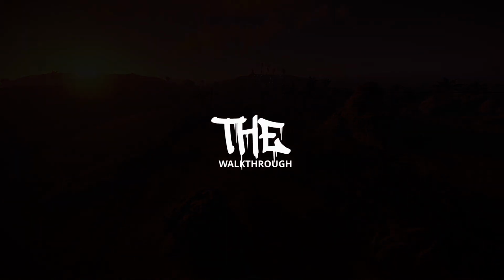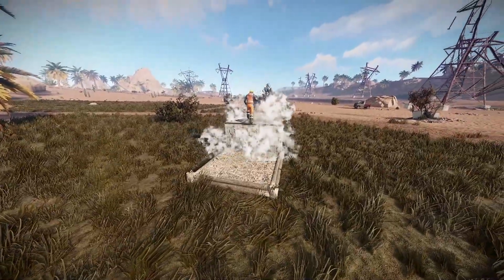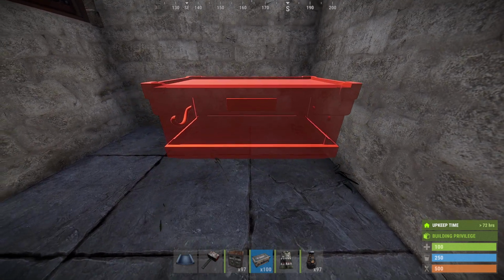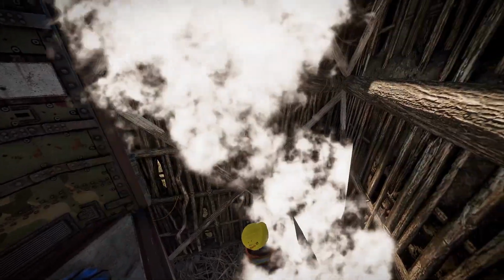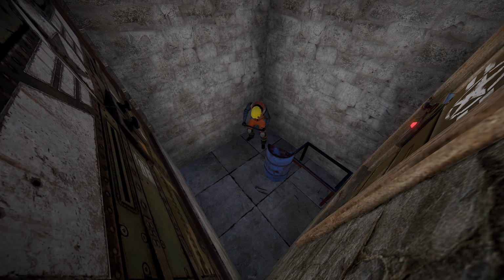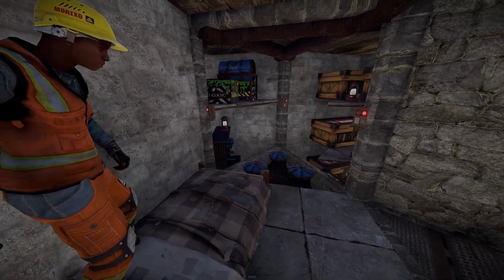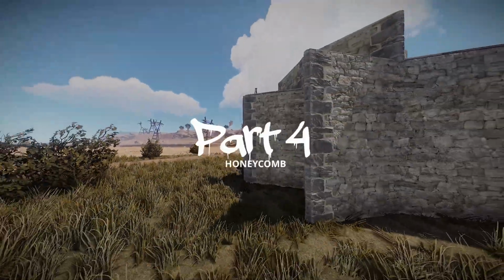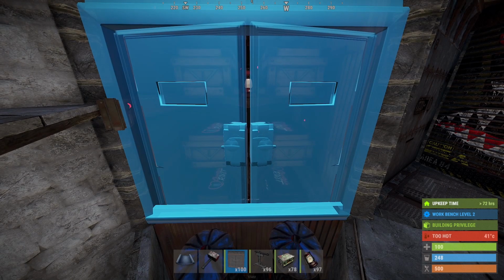LOW-KEY SOLO Starter RUST Base Design (2021 Build)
In this build video I show you how to build my new solo starter base in Rust. This base was used in my last video, but has been slightly modified since then.